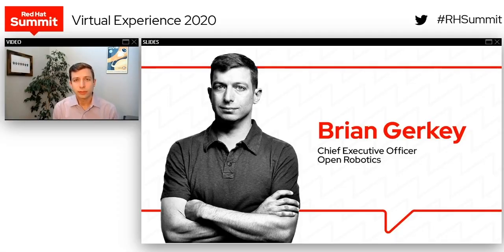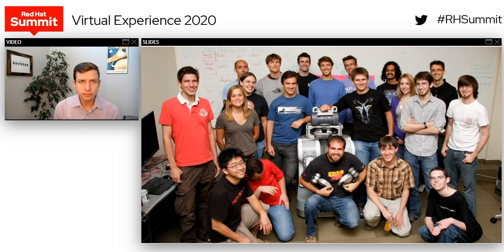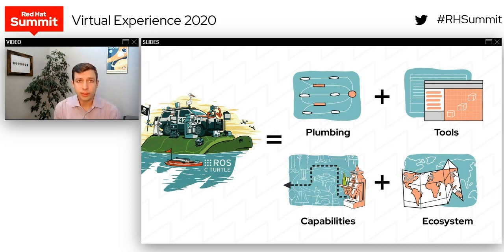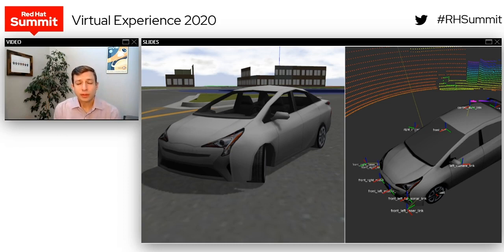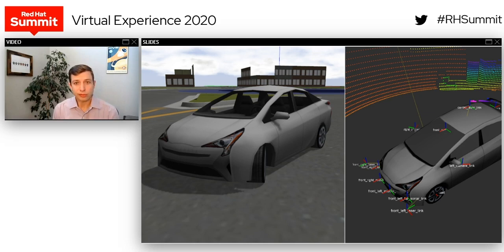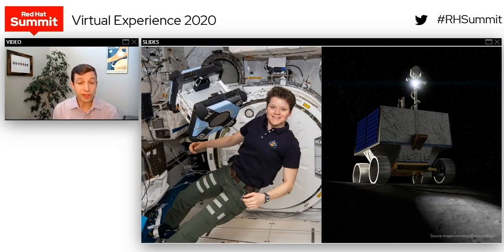Open Source Stories Live: Brian Gerkey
In this Open Source Stories Live talk, Open Robotics CEO Brian Gerkey takes you inside the robot revolution he helped launch.